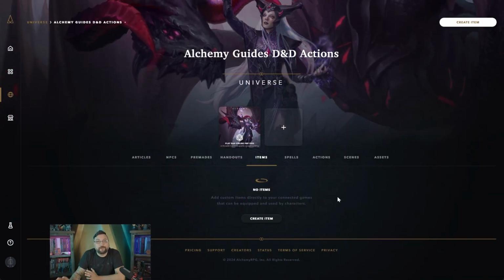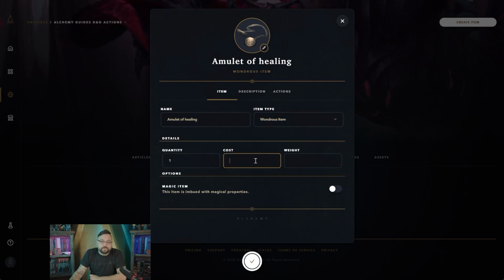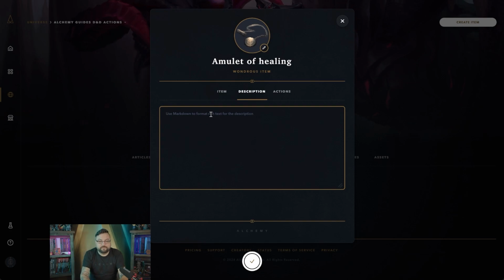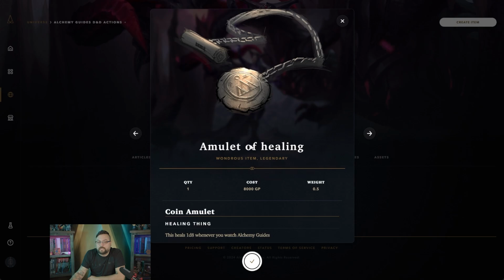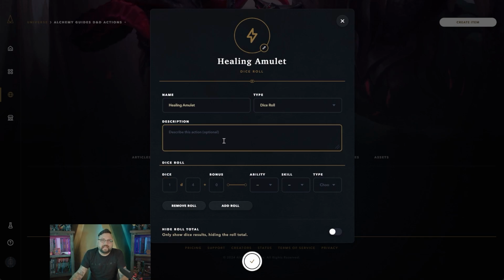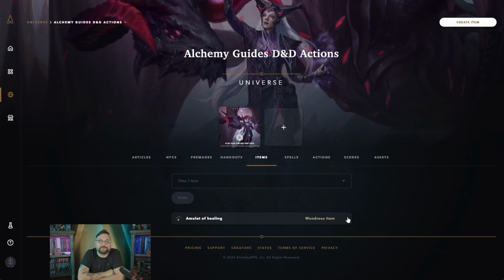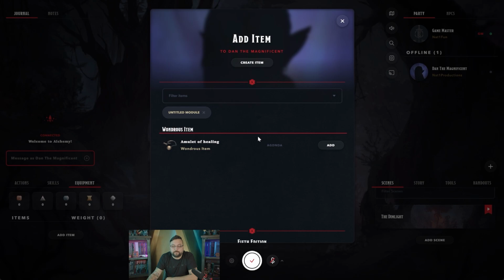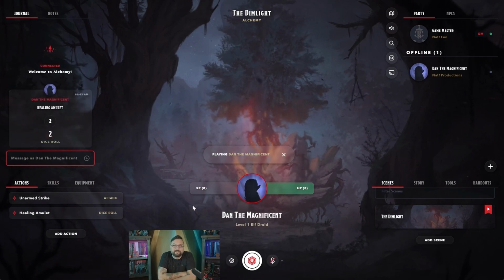Alchemy Guides: Creating and Using Items and Equipment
In this guide we go over Items and Equipment. By adding in your own custom items into a game, you have access to bringing your world to life with beautiful images, descriptions, and even attaching Actions to the items for easy to use Attacks, messages, sounds and more!

Alchemy Guides is here to provide you with these tutorials to make using our platform quick and easy.